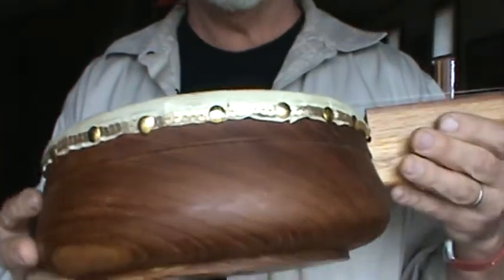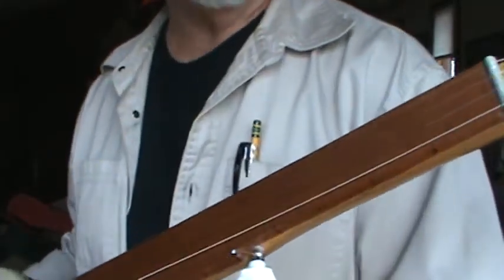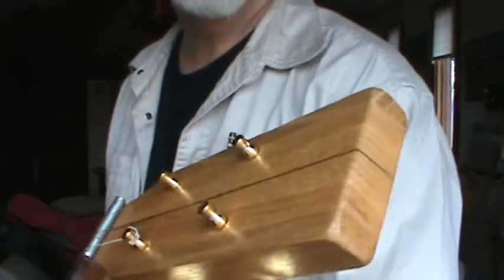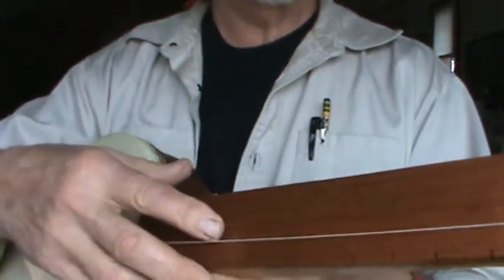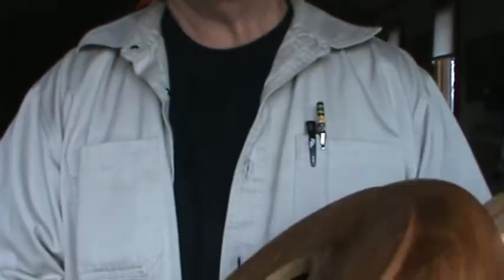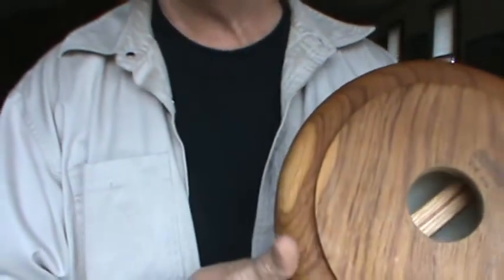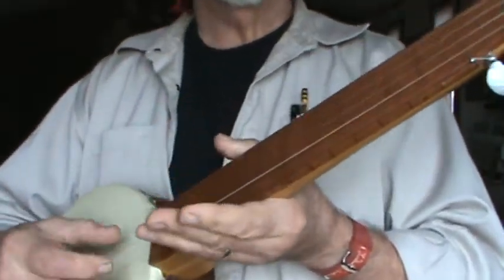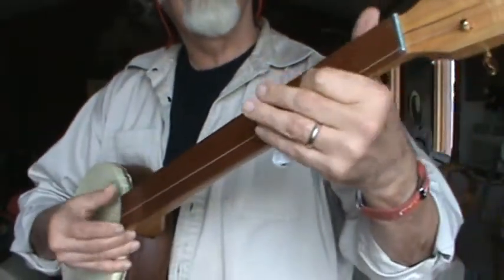Fretless Salad Bowl Tack Head Banjo for Wes Carl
This one is left handed and has a calf skin head tacked on. Teak salad bowl with an oak neck with walnut stripe. Pre finished mahogany flooring for the finger board.